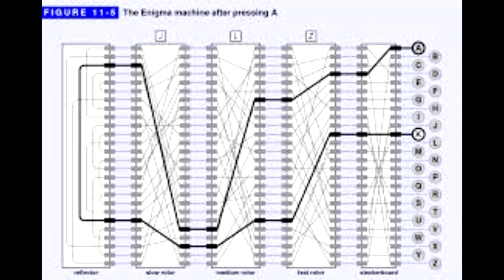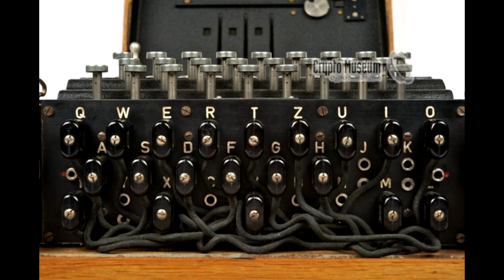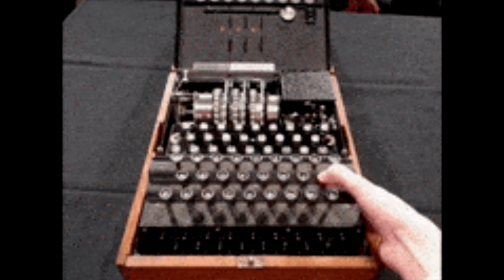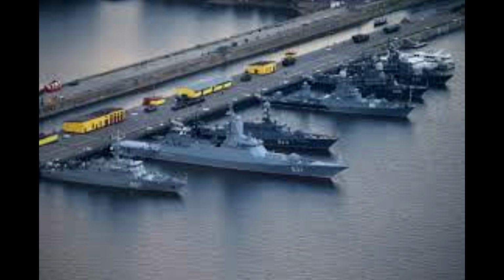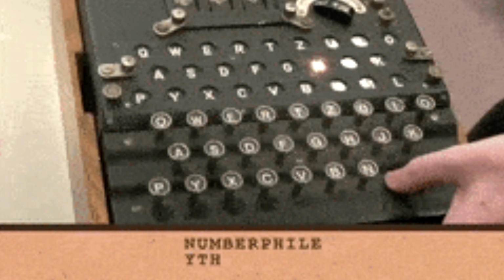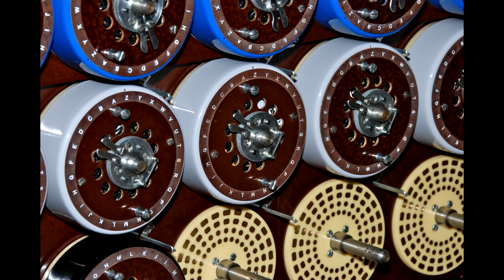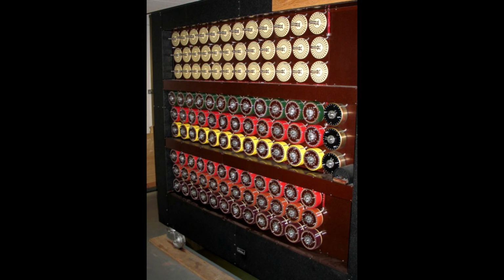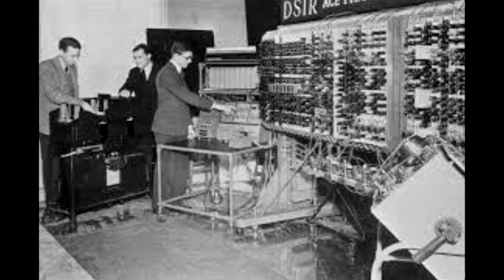NHD: The Enigma Machine